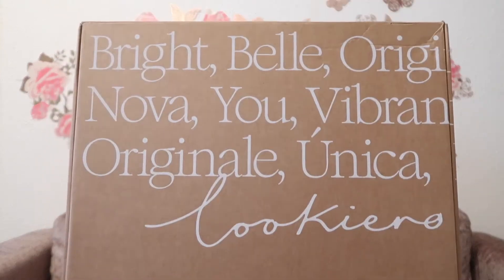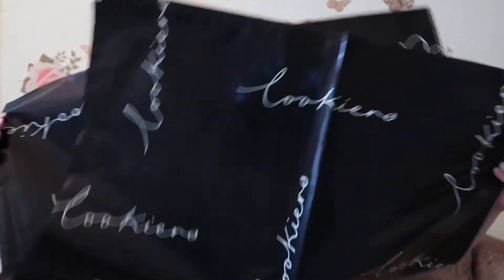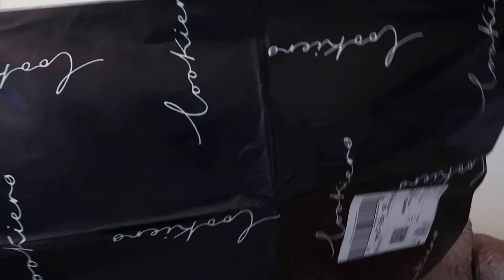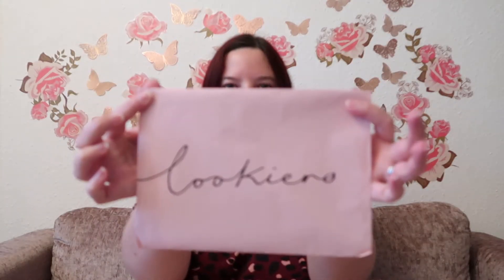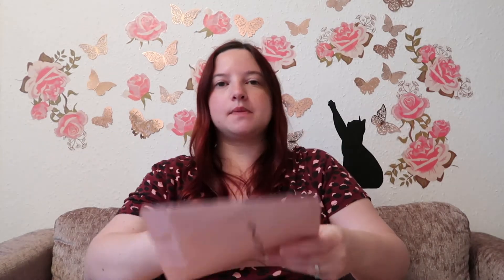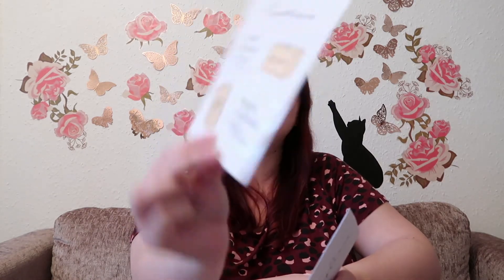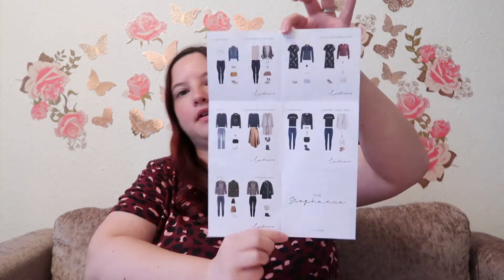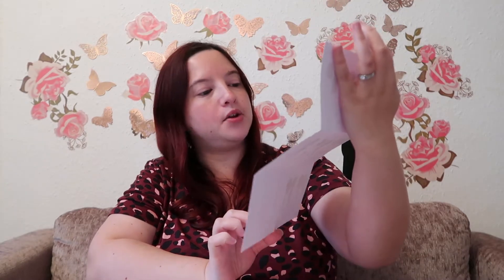Lookiero Unboxing & Try On UK | October 2020 | Life With Stefy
Hi there, today's video is an unboxing of an online personal styling box subscription from Lookiero.  Come check out what was sent to me and see if I decided to keep any of the pieces.

Lookiero is an online personal shopping subscription box based in Europe.  When you sign up you are asked a series of questions about your style, what you like, size etc.  You are then assigned a personal shopper who will pick out 5 items they think will suit you to try and decide whether you want to keep them or not.

Fancy trying out for yourself, here is my link for £10 off